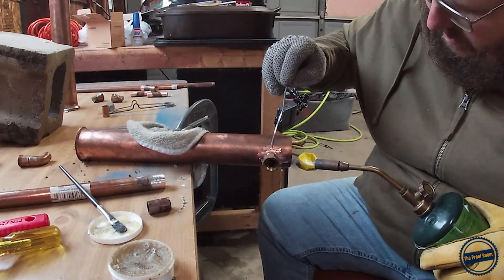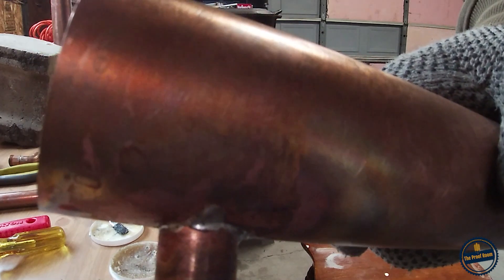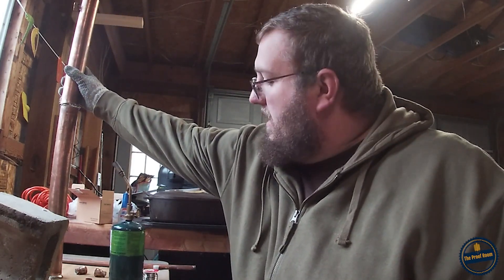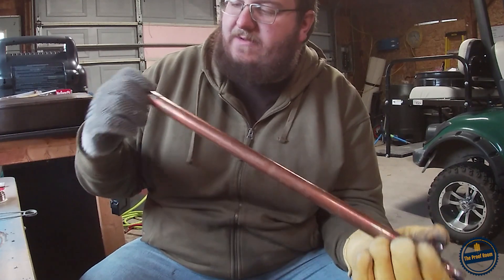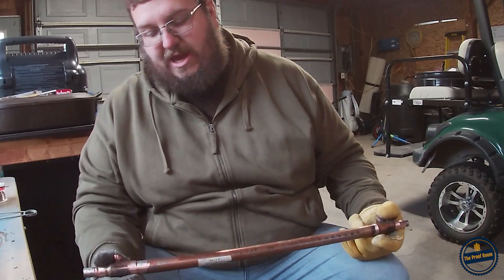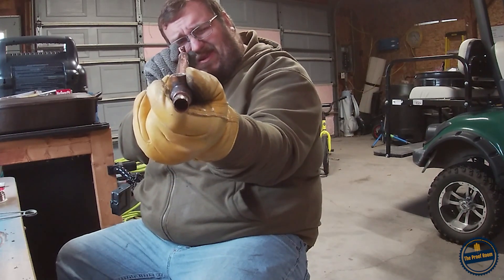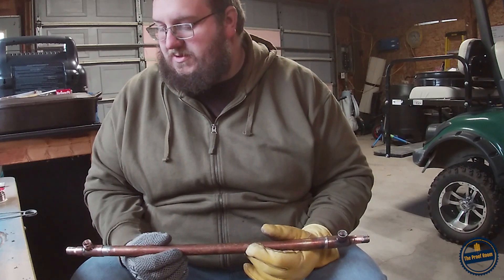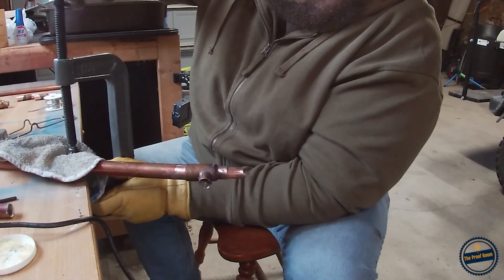2 inch still column build.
How to build a two inch column and heat exchanger for a pot still.

Parts list
2- 24 inch section of two inch copper pipe.
2- two inch weld in triclamp fittings.
1- 2 inch cork
1- copper pressure fitting with nut
1-  1/2 inch copper 90
1- 1/2 inch x 48 inch piece of copper pipe
2- 1/2x1/2x3/4 tees
1- 3/4 inch by 48 inch piece of copper pipe